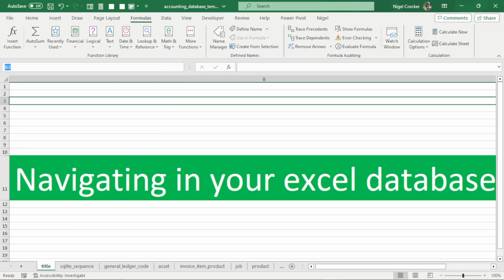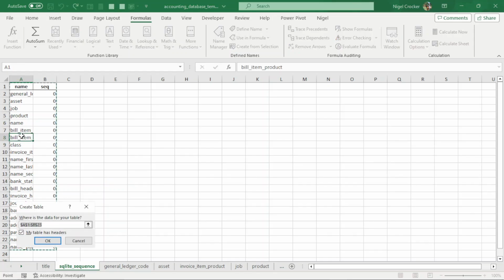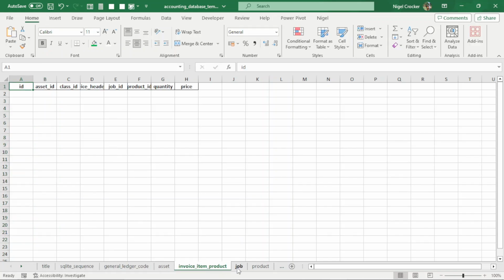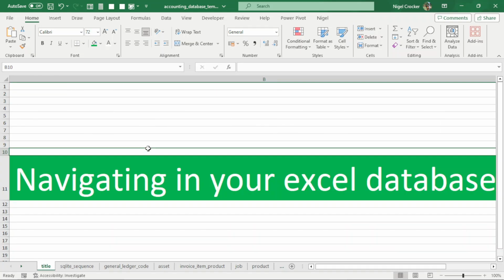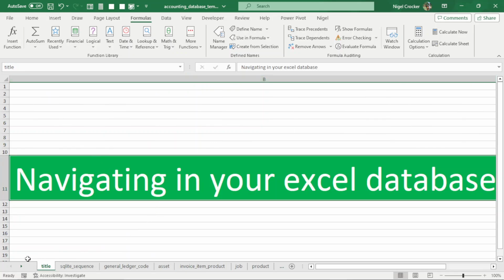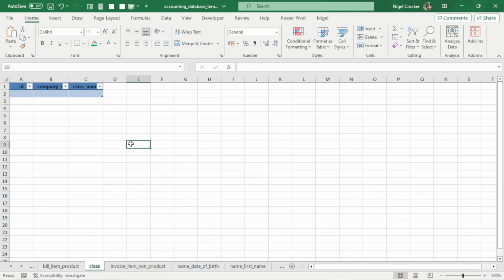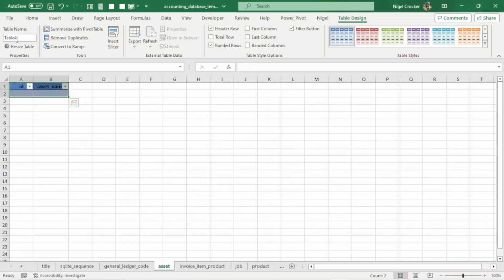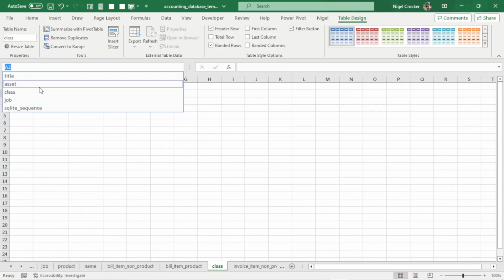Tips to quickly navigate to tables in your excel database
To work efficiently in an excel database one needs to be able to navigate to any of hundreds of tables in seconds, and this video will show you how to do that.